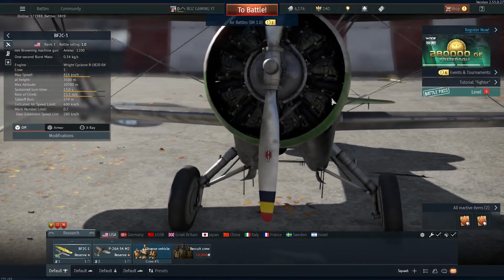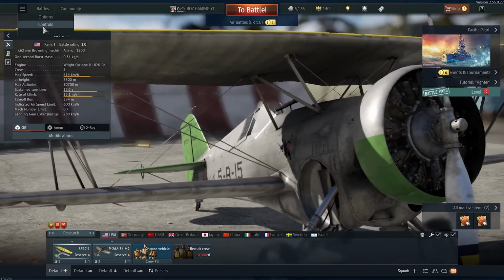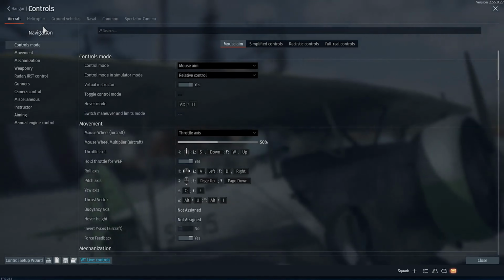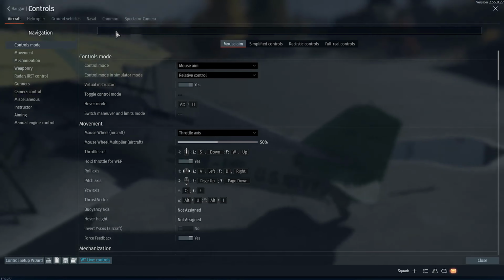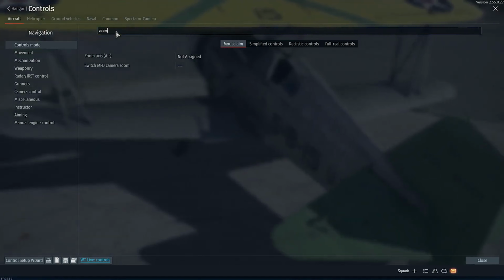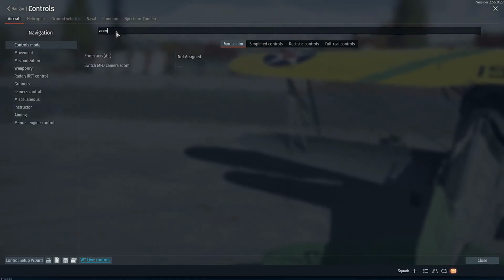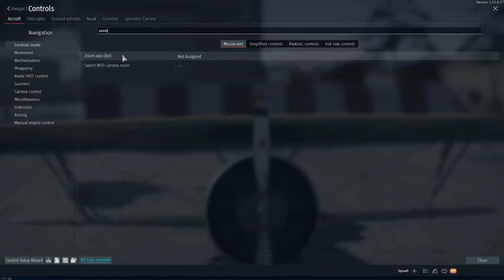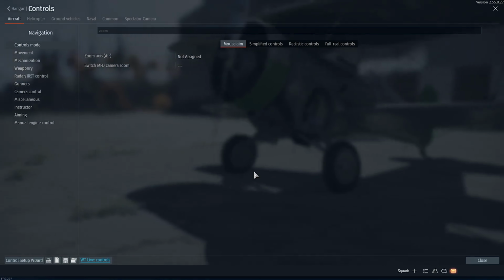How to Change Zoom Controls in War Thunder - Full Guide